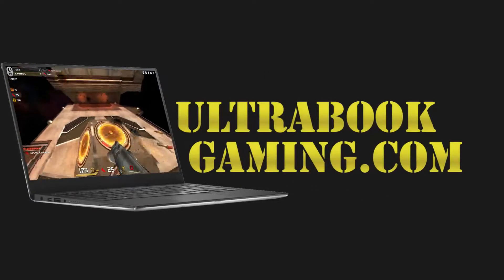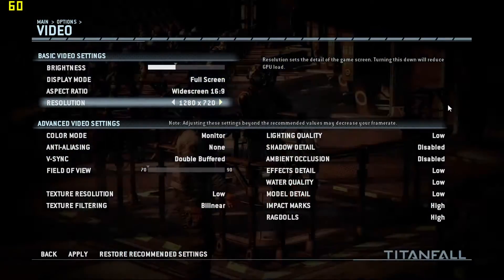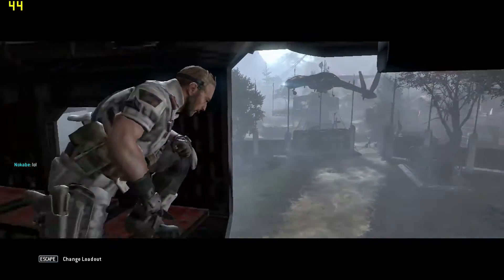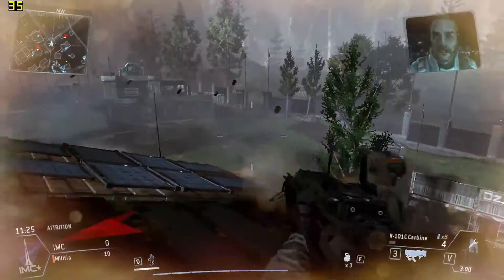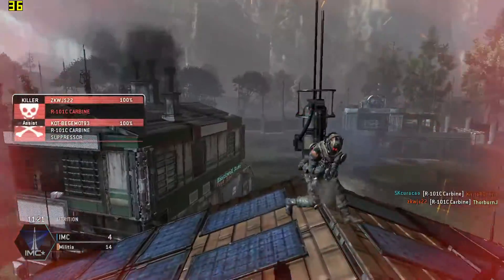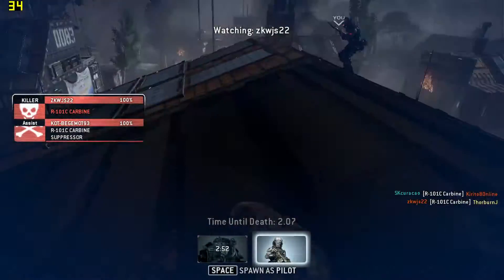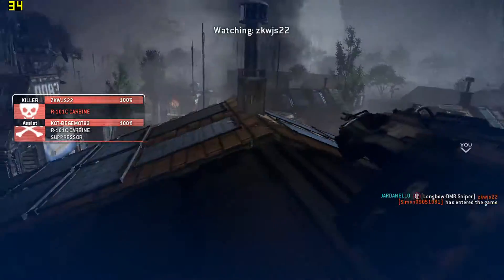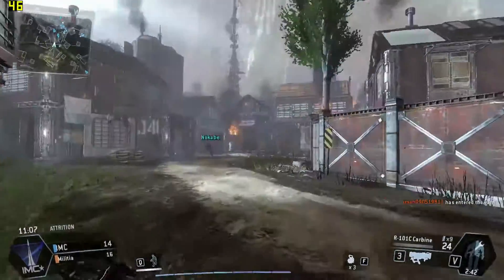Intel HD 520 Gaming - Titanfall - Skylake i3-6100U, i5-6200U, i7-6500U, Surface 4 Pro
Testing Titanfall running on Intel HD 520 graphics on an Intel Core i7-6500U processor, in an ASUS X555UA laptop.

The game was tested at 1280x720 on low detail settings. Frame rates were typically in the 30-50fps range, which gives a playable experience.

System Specifications:
2 x 4GB DDR3-1600
2TB HDD
Windows 10